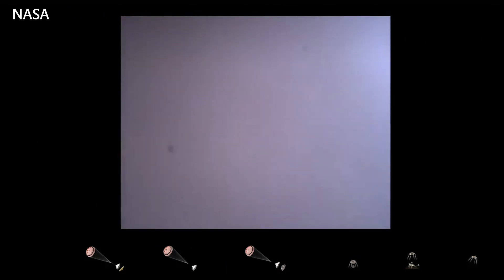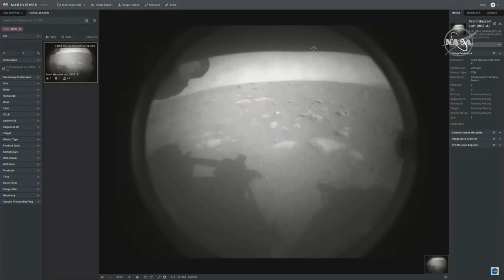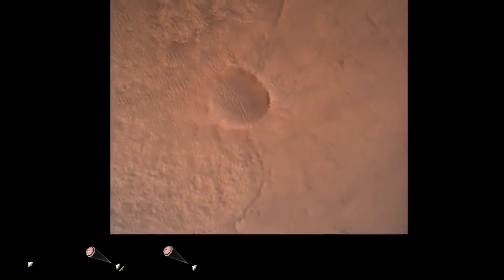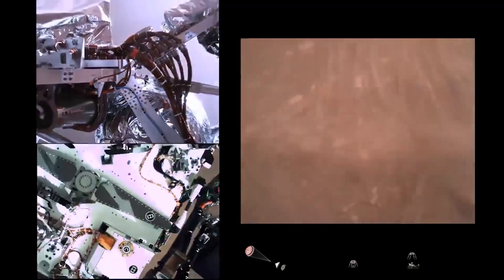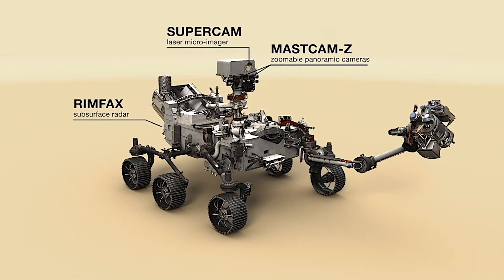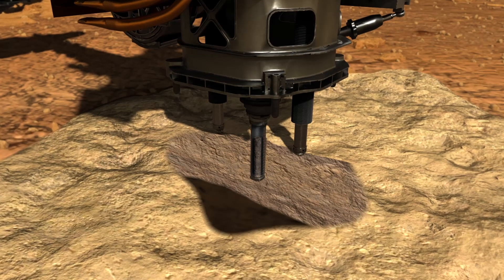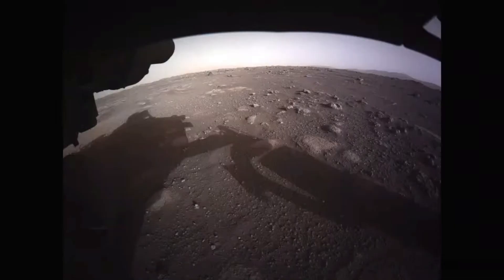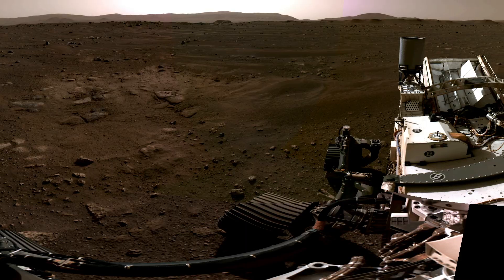Nasa’s Mars mission: ‘I hope to inspire the next generation’, says scientist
Nasa scientists celebrated the successful landing of another Mars rover.

The rover landed on the red planet on February 18 after a 293 million mile journey.

Perseverance will search for signs of ancient microbial life, study the planet’s geology and past climate, and be the first mission to collect and cache Martian rock and regolith.

Along with the rover is the Ingenuity Mars helicopter, which will attempt the first powered flight on another world.

We spoke to geobiologist Kelsey Moore, postdoctoral fellow at NASA's Jet Propulsion Laboratory about what it was like being part of Perseverance rover mission to Mars.

I am a geobiologist which means that I study how microscopic organisms like bacteria helped to shape our planet in the past. I investigate some of the oldest evidence of life (biosignatures) on Earth using microscopes, X-rays, and lasers to try to learn what life looked like billions of years ago, how it evolved, and how it interacted with our young planet. I am excited to search for similar signs of life on Mars and find out if microscopic organisms once lived there billions of years ago, too.